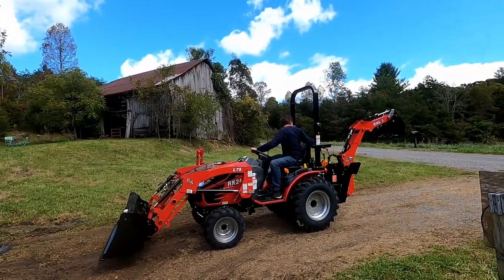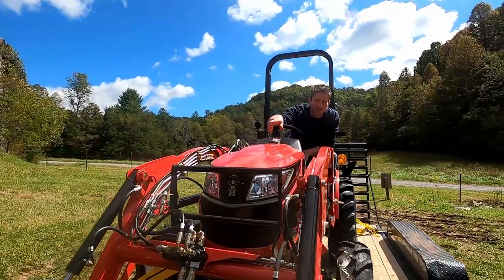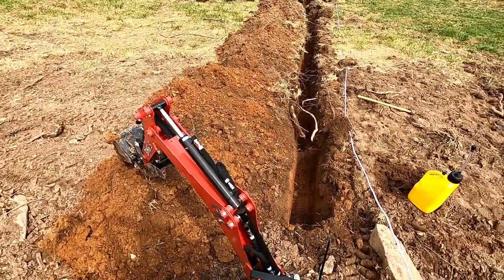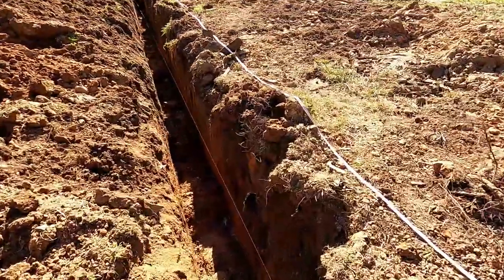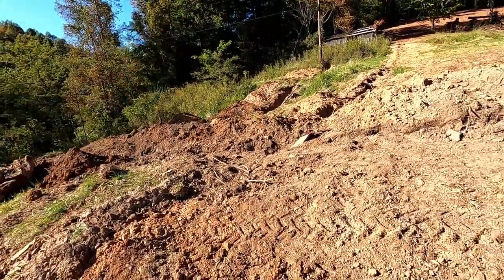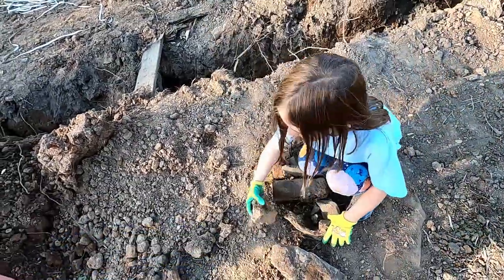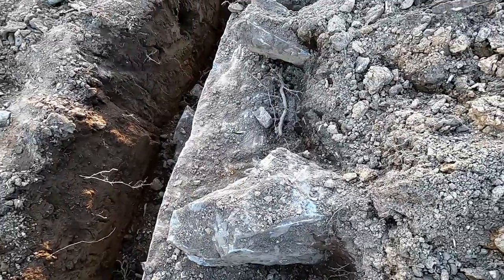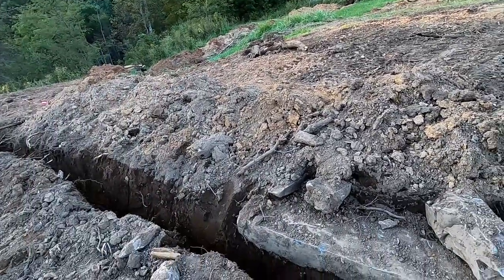E5 - We got an RK24 tractor and it dug up a mystery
This week, our tractor finally arrives and we put it right to work.  We decided to purchase a brand new Rural King RK24 tractor with a loader and backhoe attachment and a few other goodies.  We've been planning a purchase of heavy equipment for months - either an excavator or a skid steer, but we never seriously considered a regular farm tractor.  After some research and weighing the pros and cons, it was by far the most versatile and affordable option for our situation.  In this episode, you'll see us mainly using the backhoe to dig trenches for our septic system's sewer pipes to get ready for our RV to have a permanent place on the property.